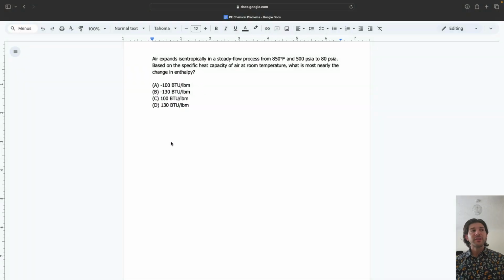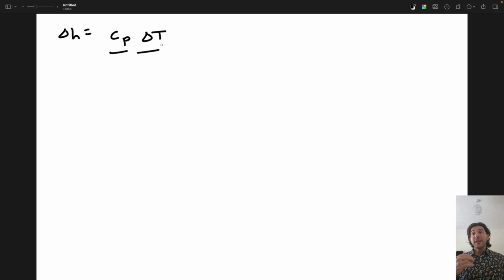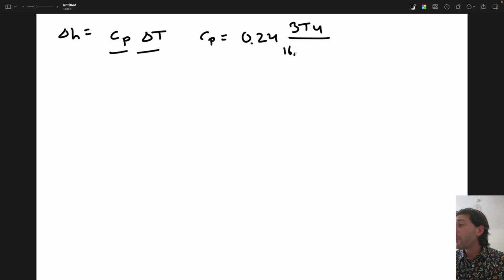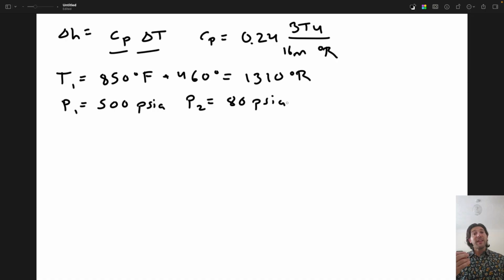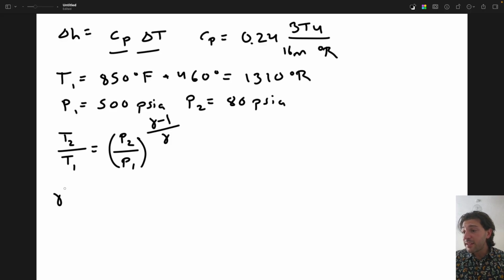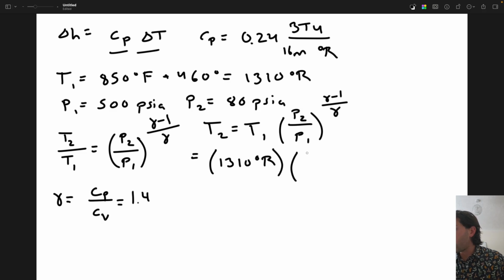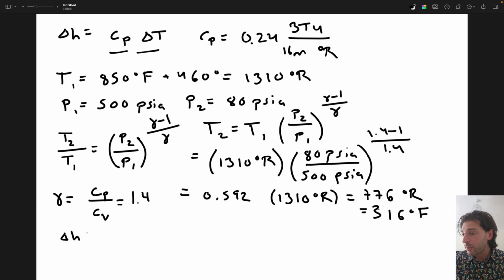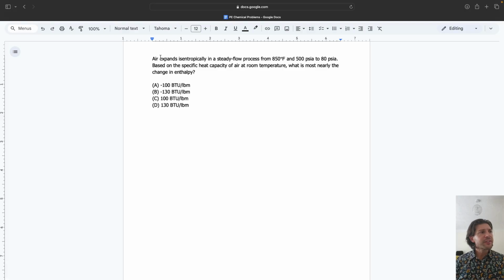Thermodynamics Problem 1: Heat Cycle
We solve a thermodynamics problem involving air expanding isentropically.